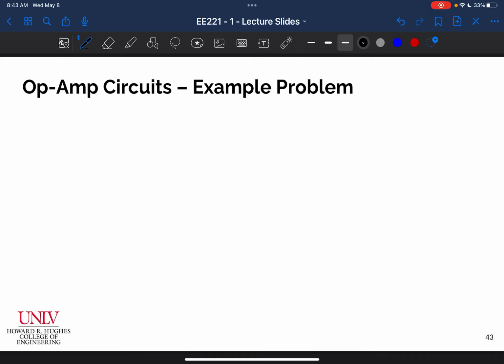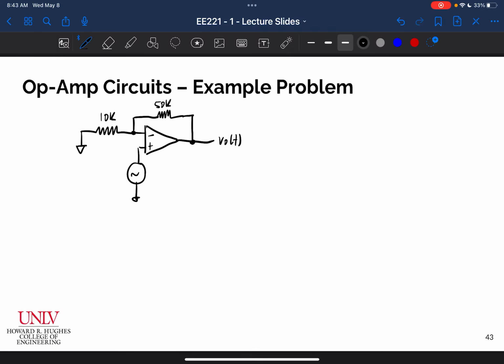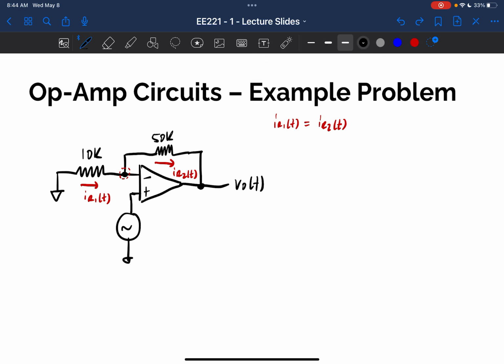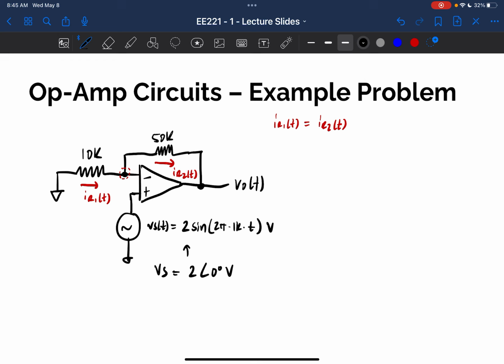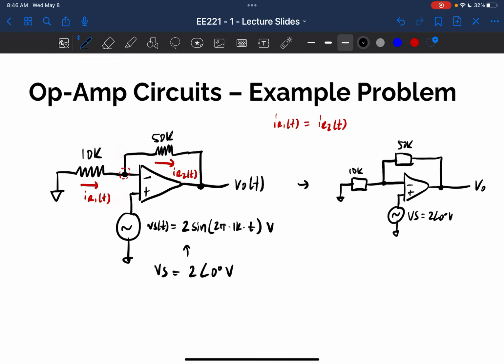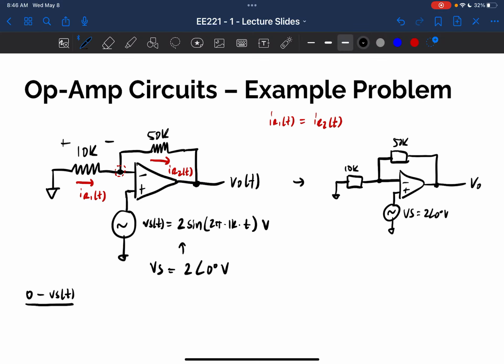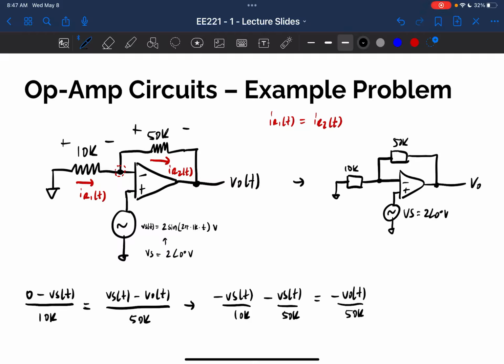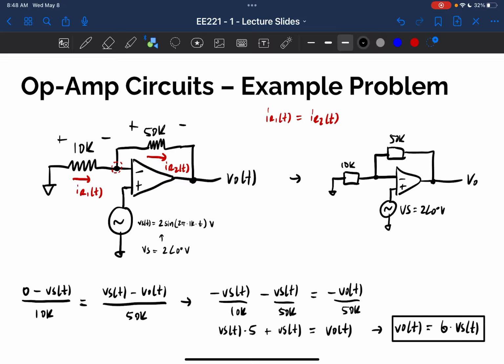1.36 - Operational Amplifiers Example